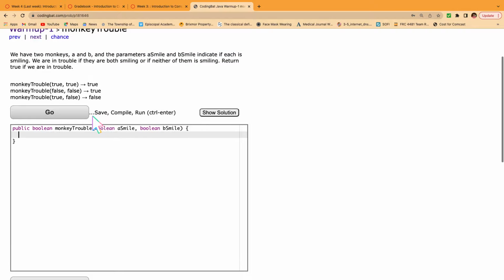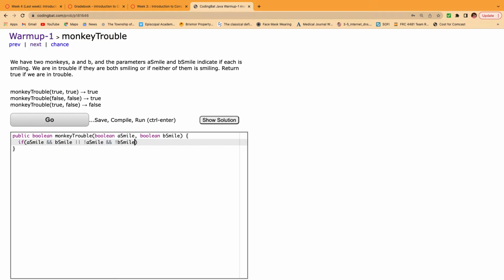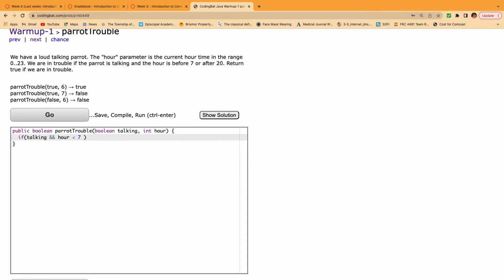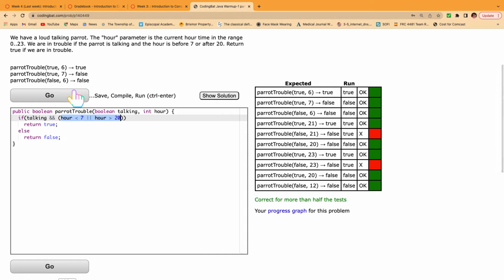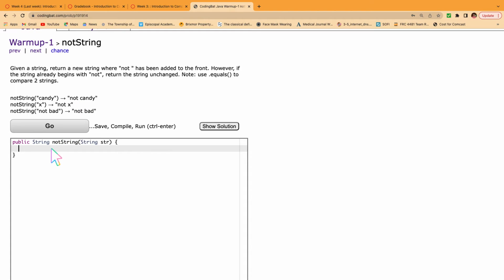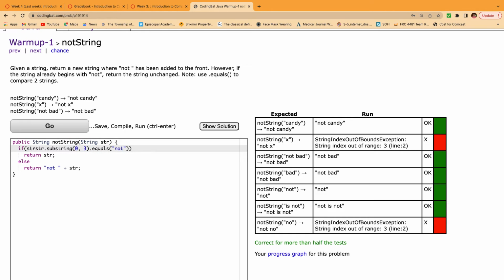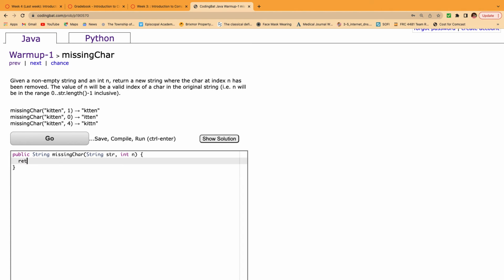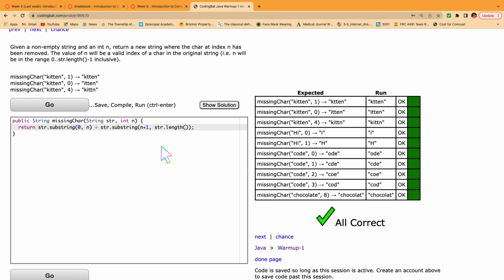Java Warm Up Coding Bats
This video explains a few of the problems under Java Warm Ups on the site codingbat.com.
-monkeyTrouble
-parrotTrouble
-notString
-missingChar